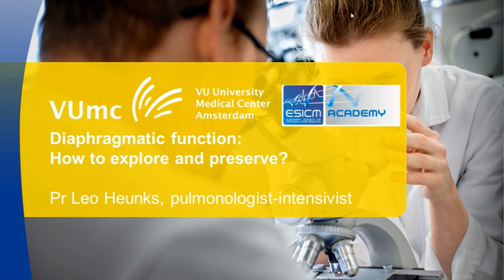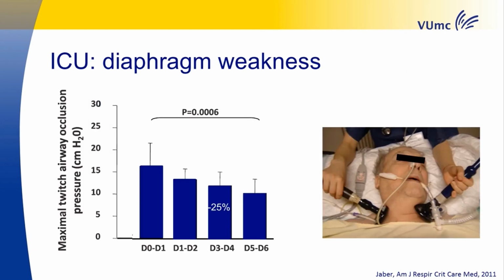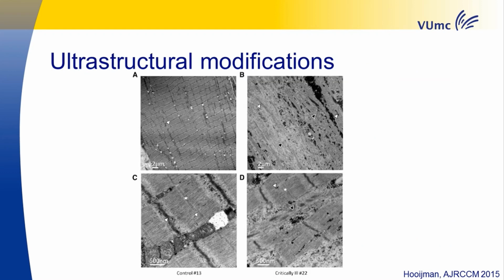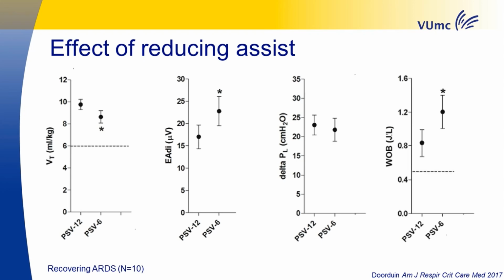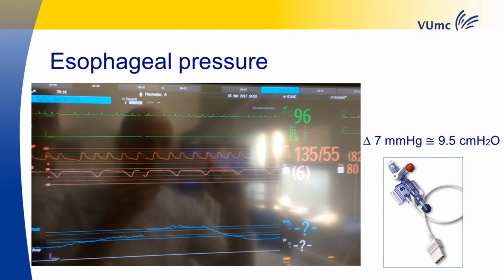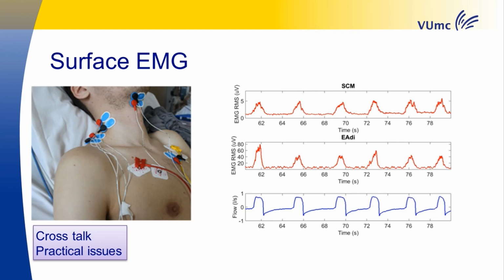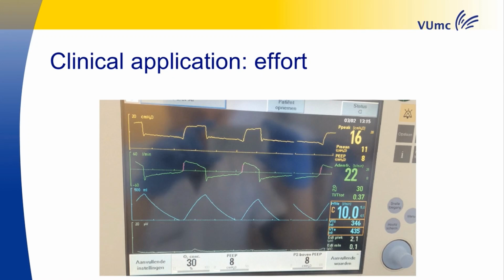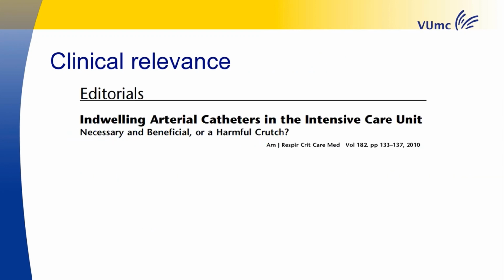Diaphragmatic function How to explore & preserve Leo Heunks 2017